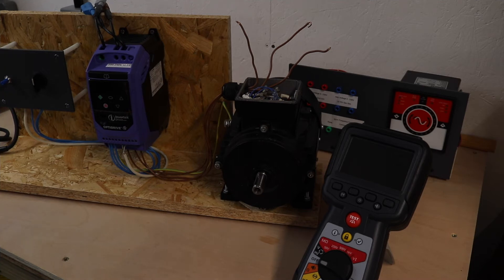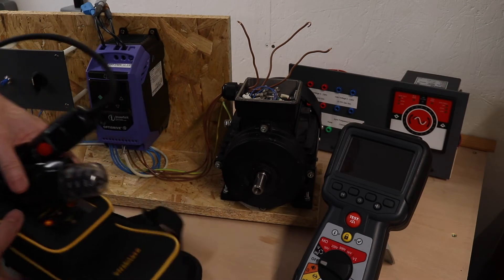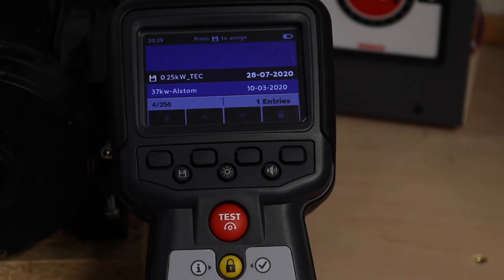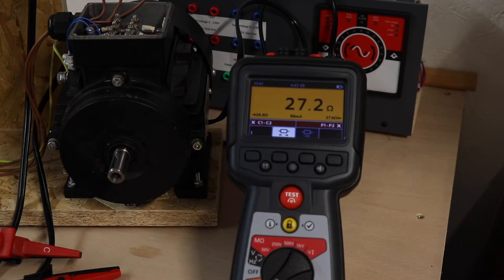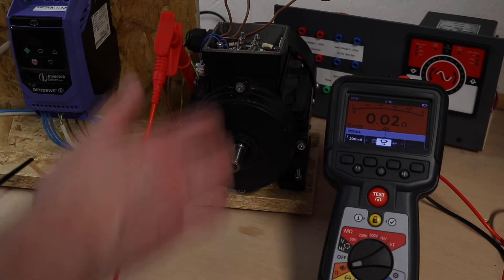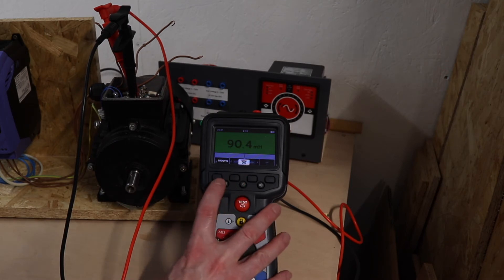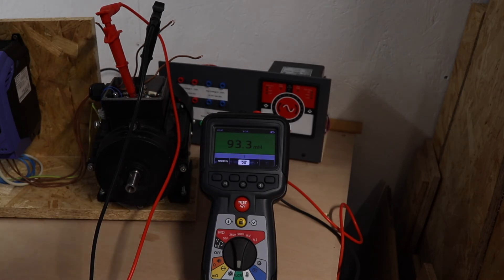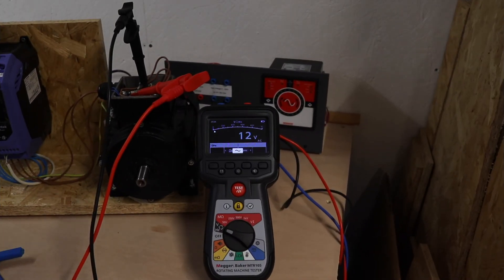Motor Testing with the Megger MTR105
Introduction to the MTR105 Rotating Machine Tester from Megger testing a small inverter fed 3 phase motor.